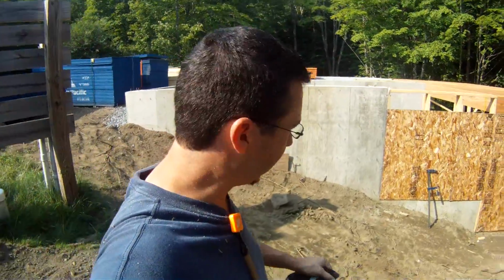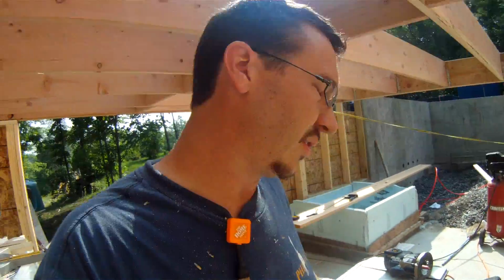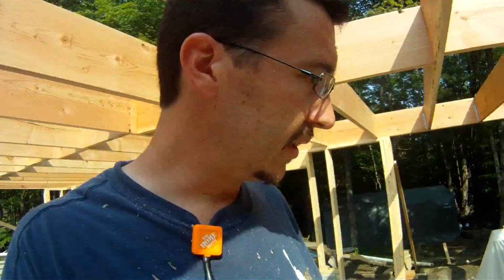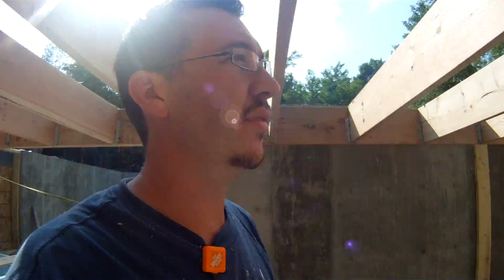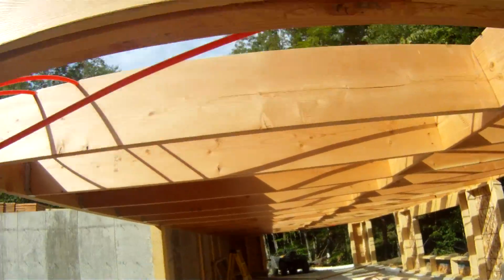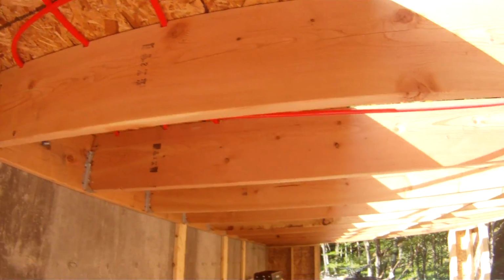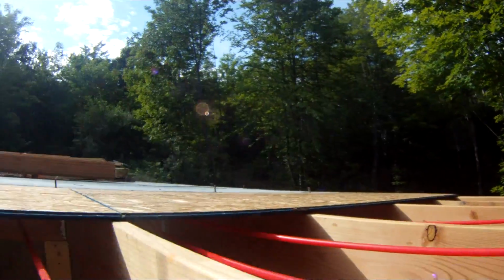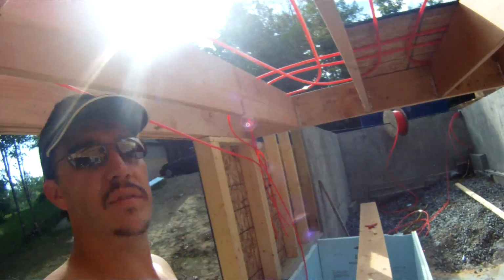New Radiant Installation Technique - 22 - My Garage Build HD Time Lapse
I decided to install my radiant tubes a little differently than most people.